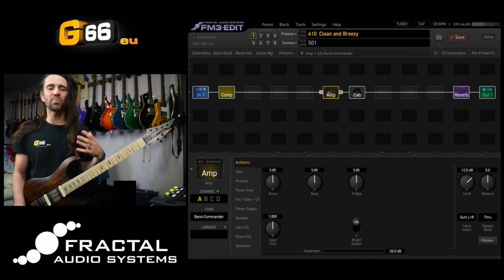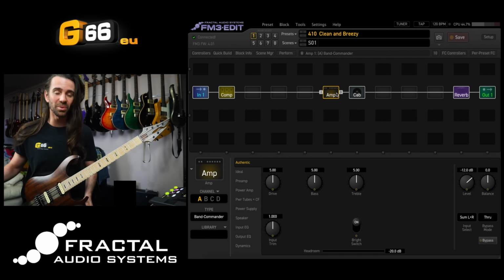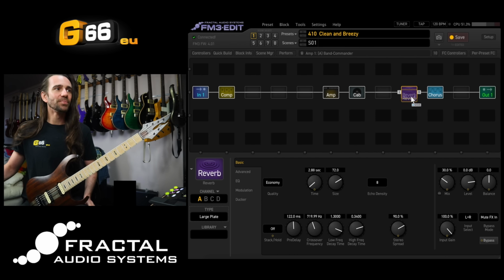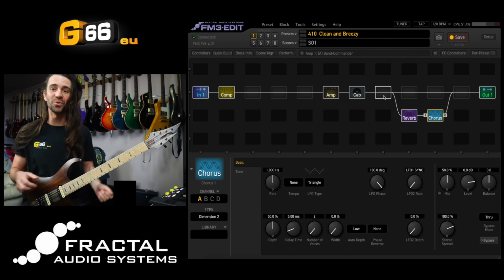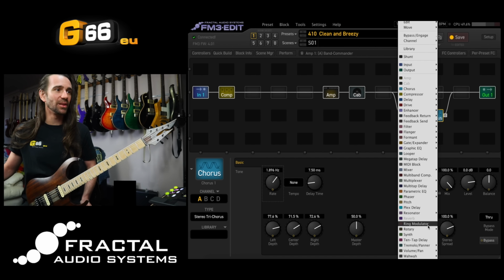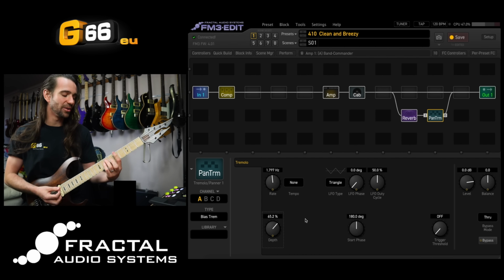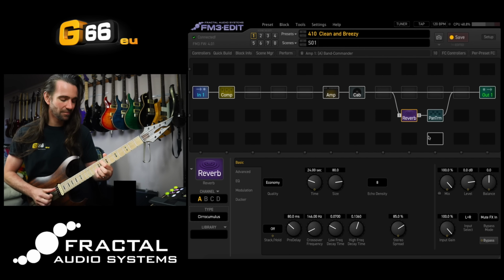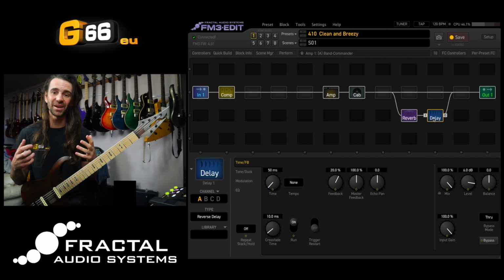Tuesday Tone Tip - Effected Reverbs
Leon Todd demonstrates some ideas for effected reverb trails, utilising the powerful FM3 routing options to create modulated and glitched reverbs.

0:00 Chorus on reverb trails
2:36 Parallel chain reverb trick
5:06 Dry tone stays clean
7:16 Long decay modulation demo
8:15 Modulation on reverb trail